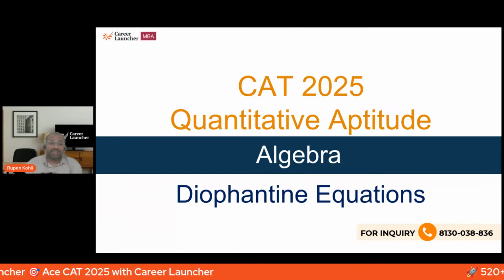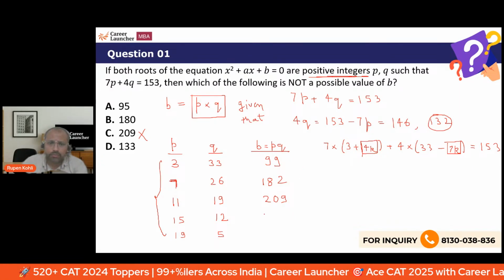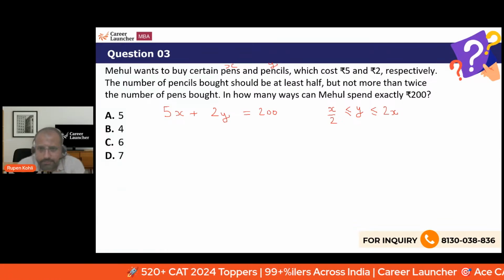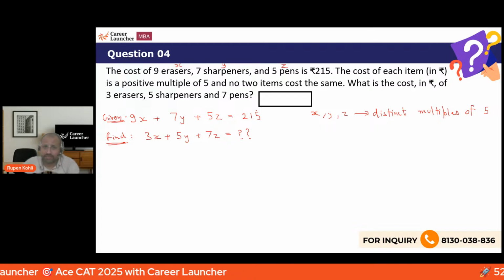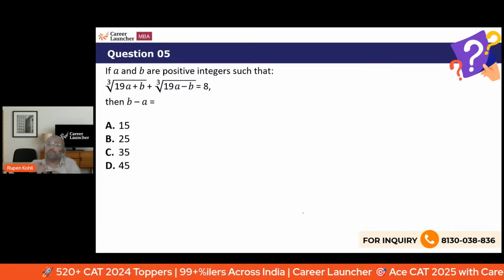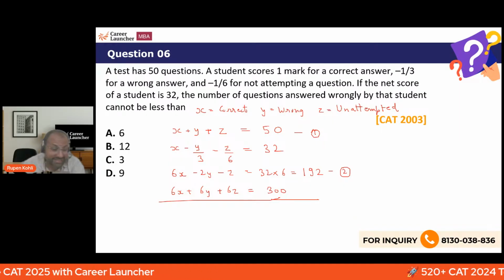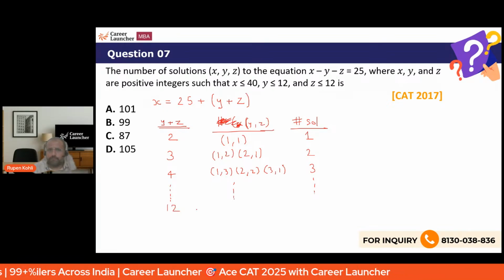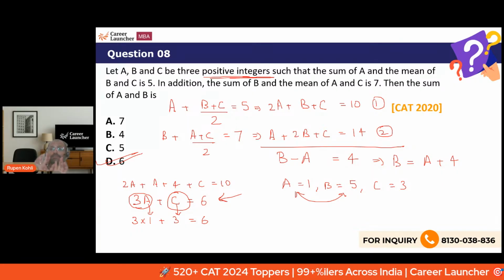Algebra for CAT 2026 | Diophantine Equations - 01 | Concept + CAT-Level Questions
Tackling Diophantine Equations in Algebra can be tricky—but in this session, we simplify everything for your CAT 2026 Quant prep. Learn the core concepts, step-by-step solving methods, and how to approach CAT-level questions that involve integer-based solutions. Whether you’re a beginner or refining your skills, this video will boost your confidence in solving number theory problems. Power up your prep with Career Launcher!